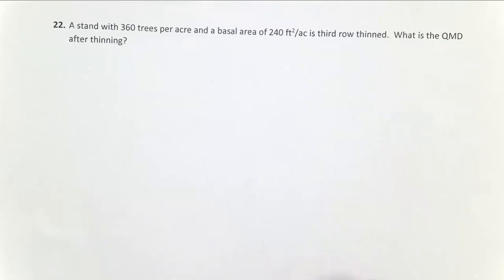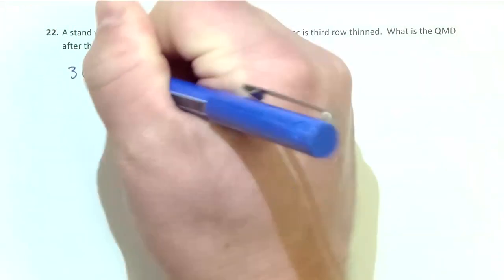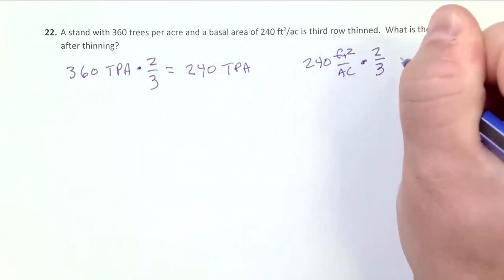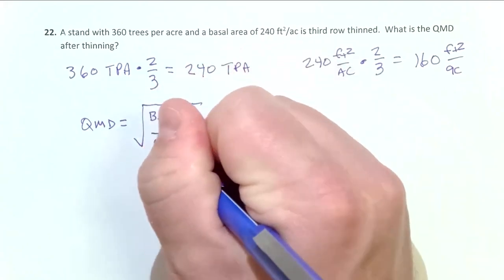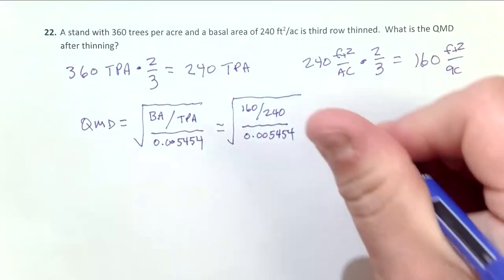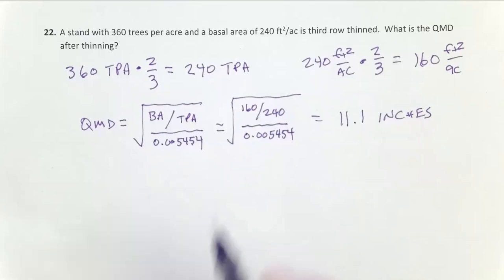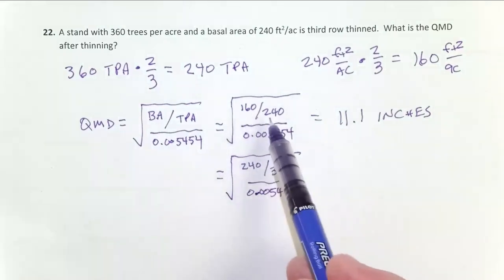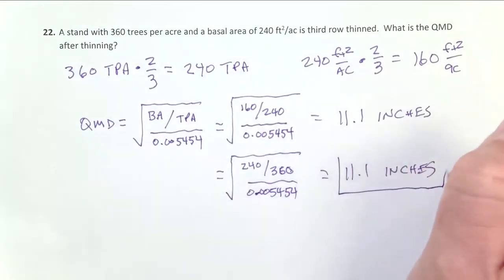Row Thinning and QMD